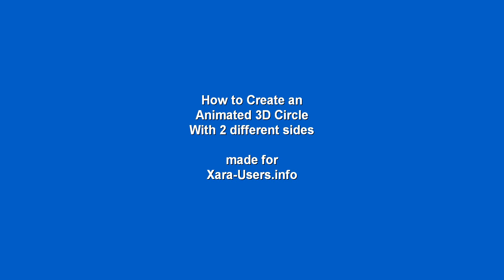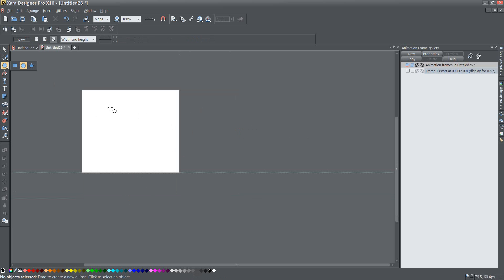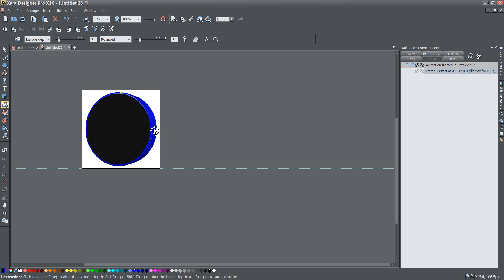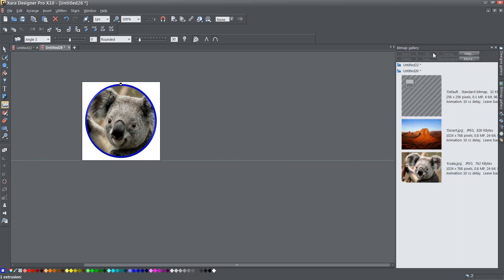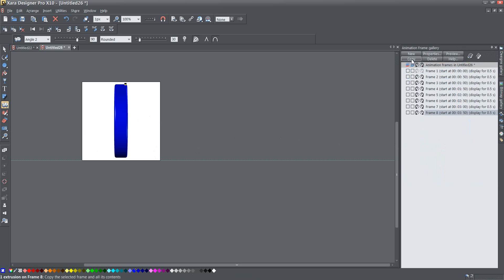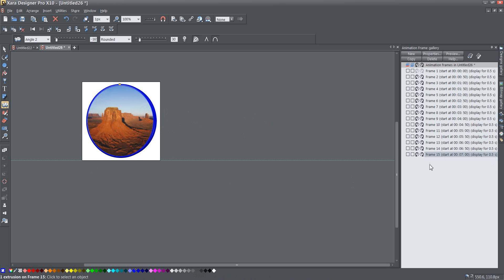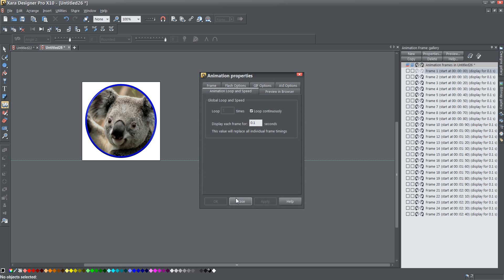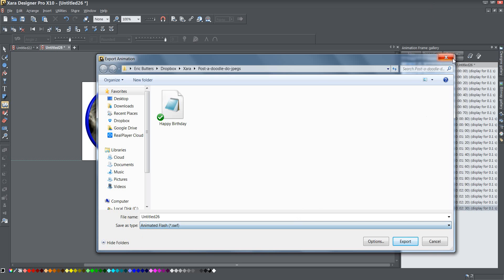Xara How to Create an Animated 3D Circle with 2 different sides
I was asked to do a tutorial on how to create a 3D animation in Xara Designer products using a circle (or a coin) with two different sides.  This is that tutorial.

As always your comments and questions are welcome either here on YT where I post my tutorials.